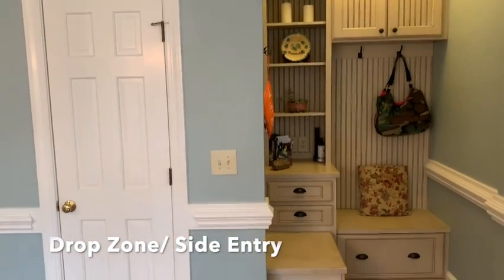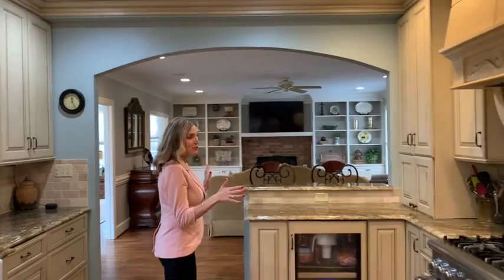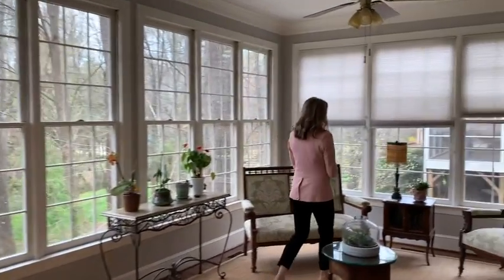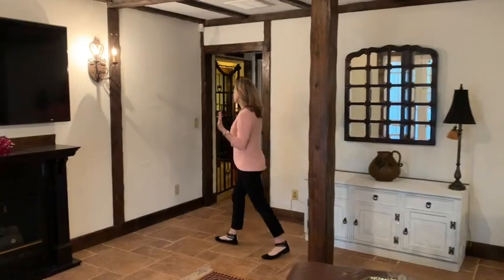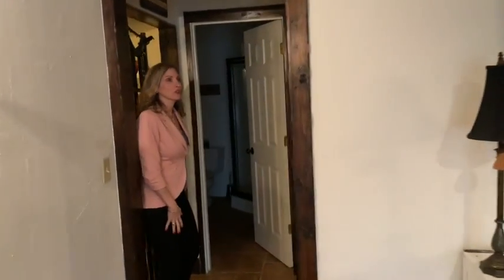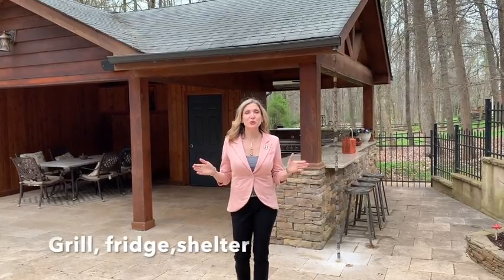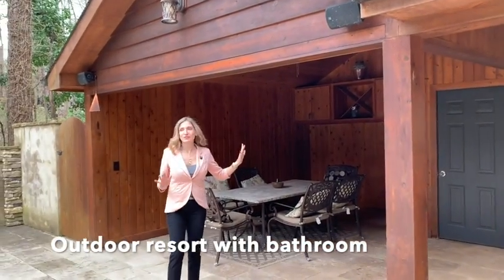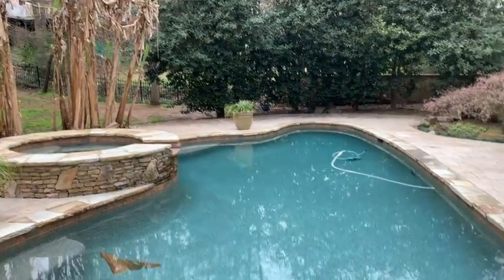Bellemeade CHARLOTTE, NC REMAX EXECUTIVE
BELLEMEADE CHARLOTTE, NC 7232 St. Clair Drive, Charlotte, NC 28270 Bellemeade home for sale by Sylvia Hefferon.  Join Team Hefferon Realtor Danielle Edwards as she highlights this beautiful home that has many unique characteristics.  Resort pool, outdoor dual fire pit, entertainment area, British pub, Thermador refrigerator, sunroom and more.  4770 sqft.  Contact Danielle Edwards for more information on this one of a kind home in South Charlotte or living in Bellemeade.
Have more questions about living in Charlotte, NC?
Let's talk.
Yes!  You can really reach me.  I am never to busy to connect.

My site- SoldOnDanielle.com
I look forward to being your 🦹‍♀️ Realtor and helping you learn more about Charlotte 🔑 Real Estate.